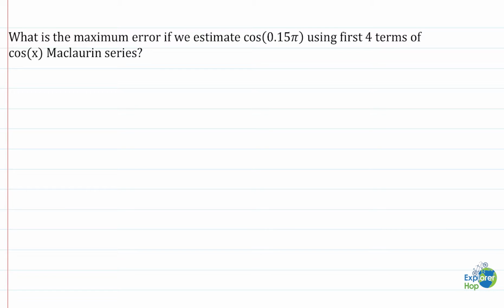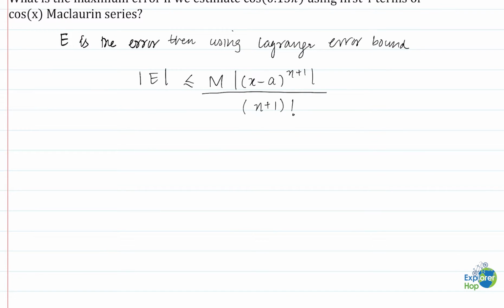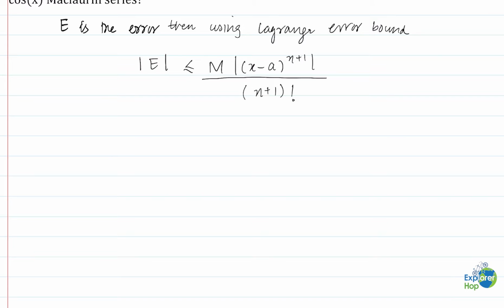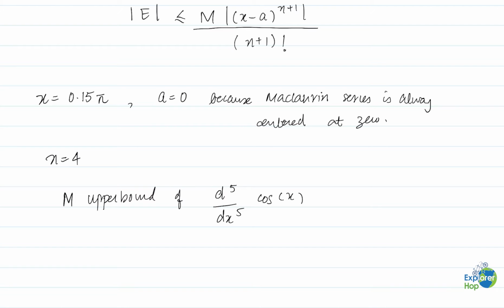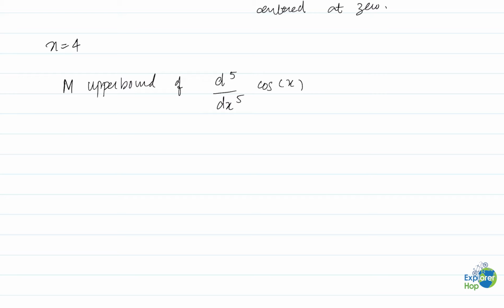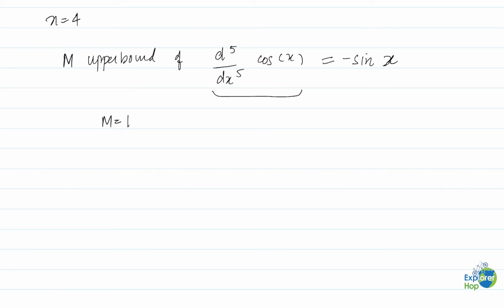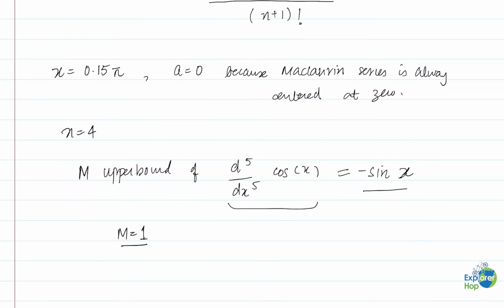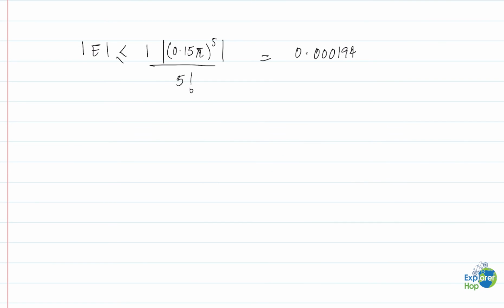Finding the Maximum Error of an Estimate Using the Maclaurin Series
In this example, we find the maximum error if we estimate cos(0.15pi) using the first 4 terms of cos(x) Maclaurin series. Want more practice? Enrol in some of our courses now!